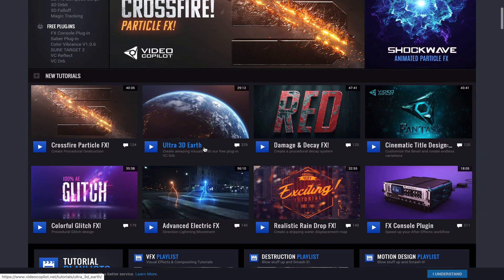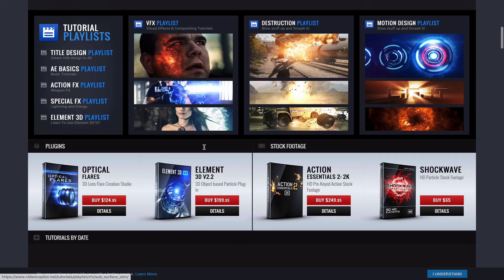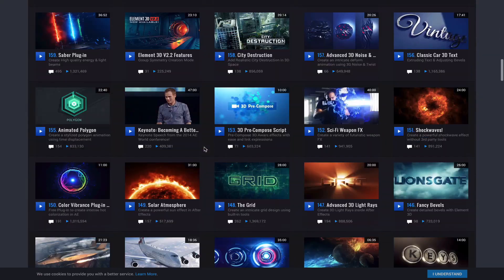Should you switch to Davinci Resolve 16? - My thoughts after 1 Year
Should you switch to Davinci Resolve 16? I have used the editing software now for well over a year so in this video I go through the things I love and hate about Davinci Resolve 16 and whether or not you should consider switching!